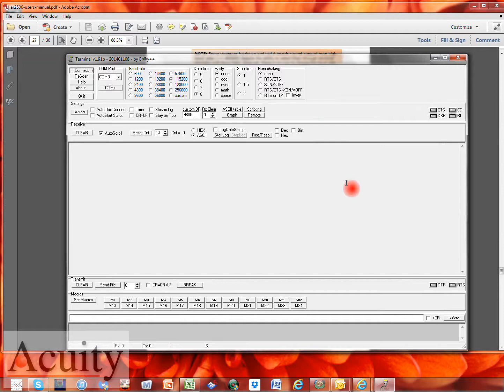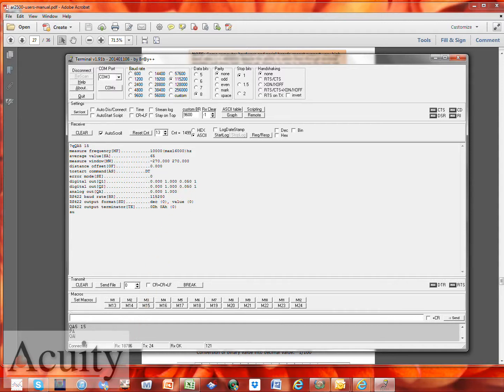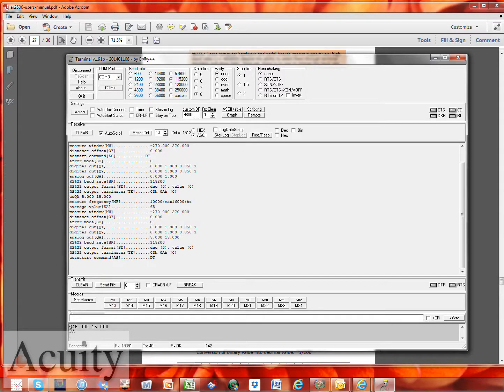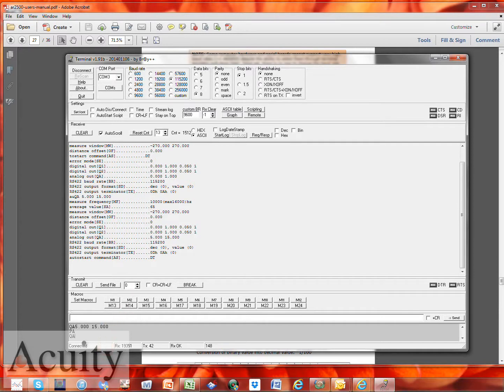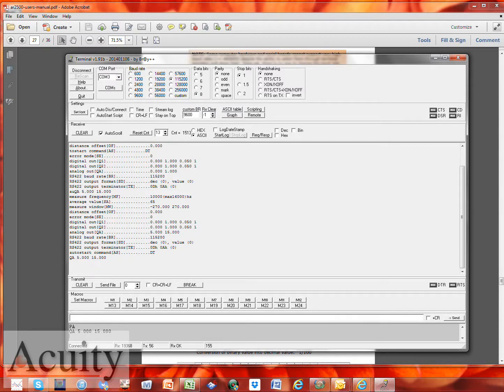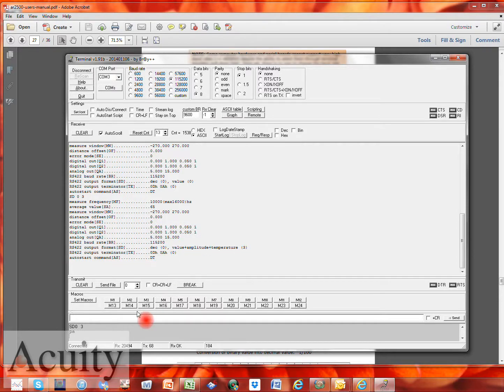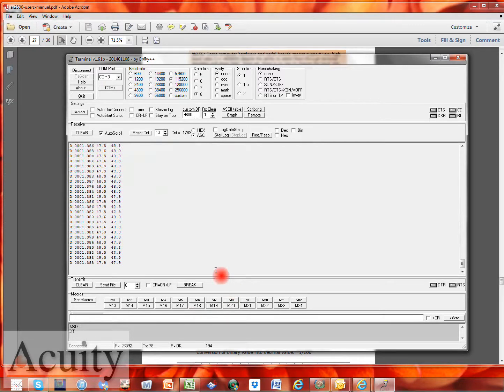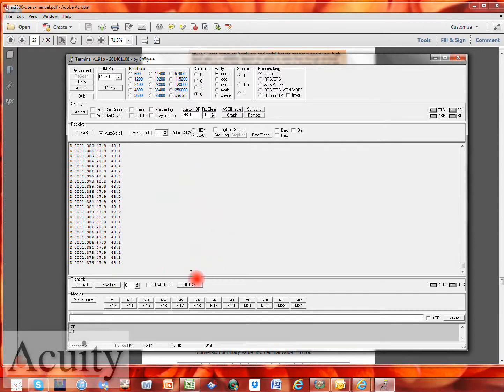AR2500 Terminal Parameter Setup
In this Acuity Laser tutorial video, we go over some of the setup for our terminal emulation program while we connect it to our AR2500 Laser Sensor. The first thing we do is verify that we have the correct COM port for our sensor, check our parameters, and then connect to the AR2500. We then verify the data streaming for our device.